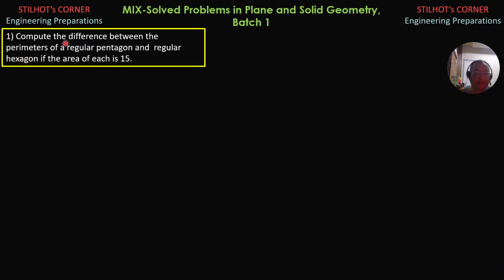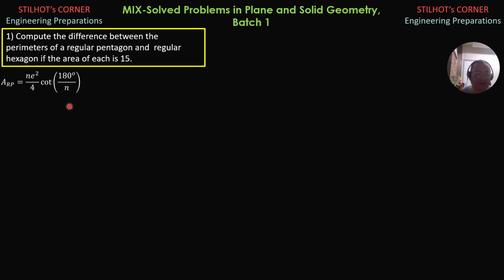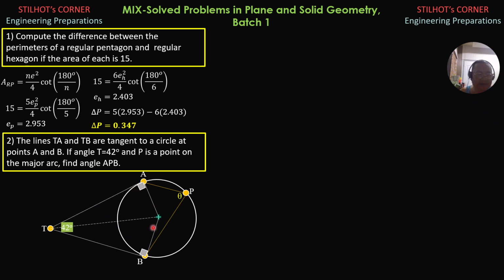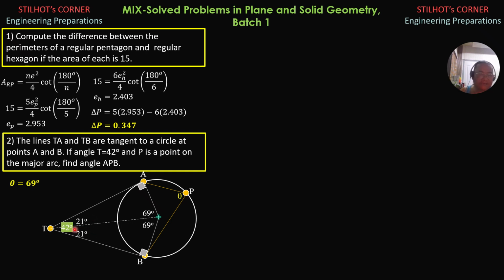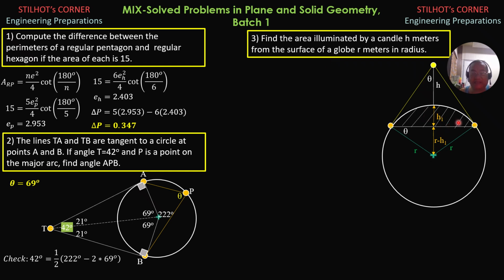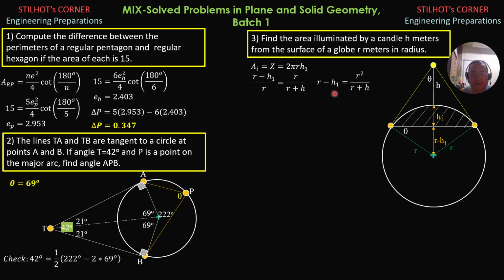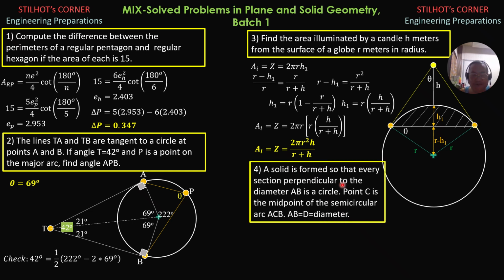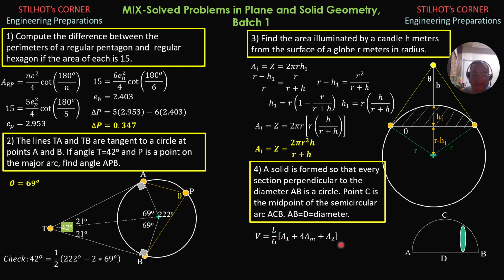MIX-Solved Problems in Plane and Solid Geometry, Batch 1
My intention in creating this video is to share my solved and created problems which are considered products of my relaxation (like playing games) to my students, subscribers, and to those who will come across with my channel. New generations nowadays are too lazy studying and focusing on the principles and concepts in mathematics. It is a must that you should train yourselves if you want to be successful as "engineers" in the future. This channel could be of little help to your training. Just be patient and as much as possible watch, solve, and practice the so many exercise problems that I also solved and created in this channel. Do not just watch the video and listen to the explanations. My suggestion, after watching and listening to the videos on principles and concepts and a few sample problems, most of the time, mute or pause the videos, and solve the remaining sample-problem videos by your own. This I think, is the better way for you to develop your analytical skills in math. Of course, visit also many vloggers whose purpose is the same.